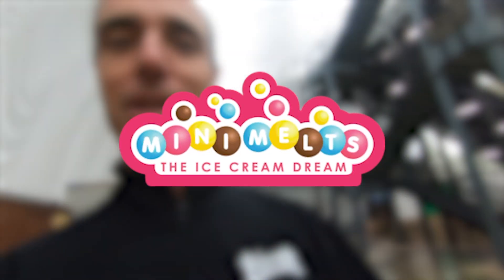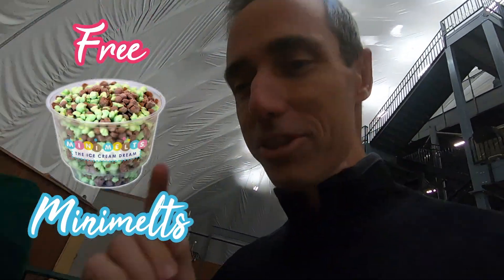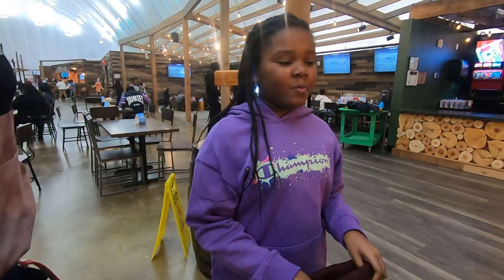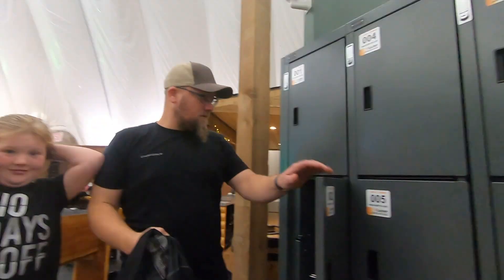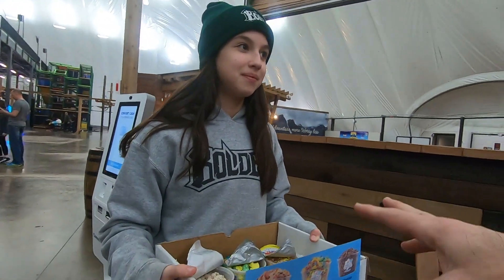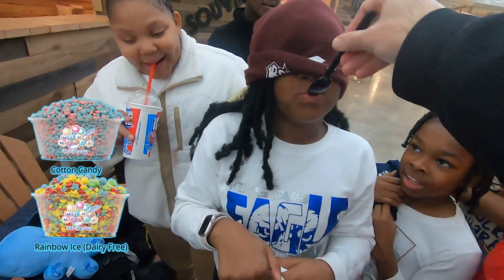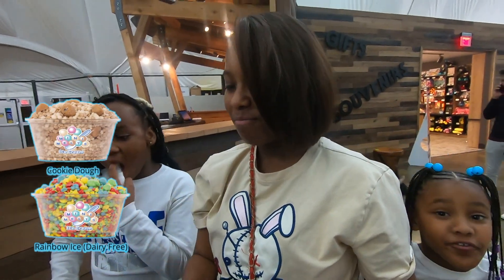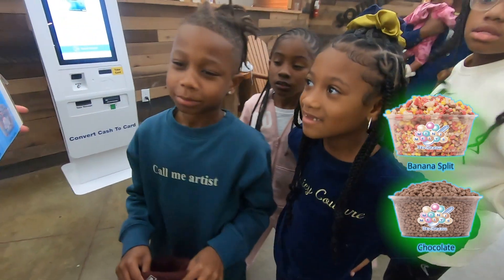Guess This Flavor to Win FREE ICE CREAM!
In this video we challenged guests at Bolder Adventure Park to guess the flavor of mini melts ice cream.  If they guessed the flavor of the ice cream they won a FREE MINI MELTS.  Do you think you could guess the flavors correct?  The flavors we offered were Cookies & Cream, Cookie Dough, Chocolate, Rainbow, Banana Split, and Cotton Candy.  Mini Melts are similar to Dippin' Dots as they are a great ice cream treat!